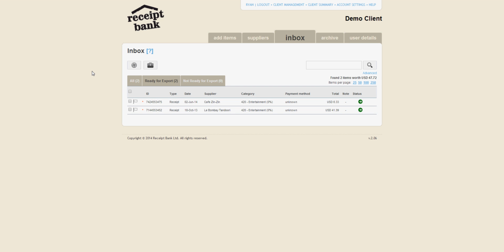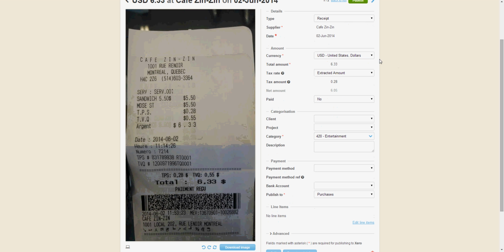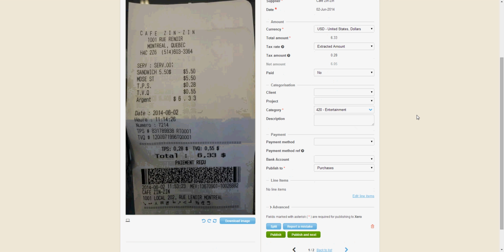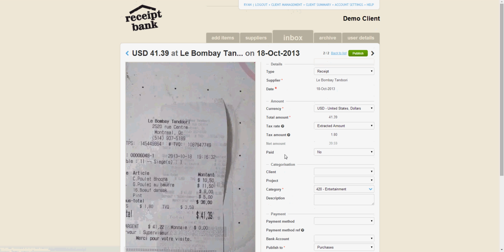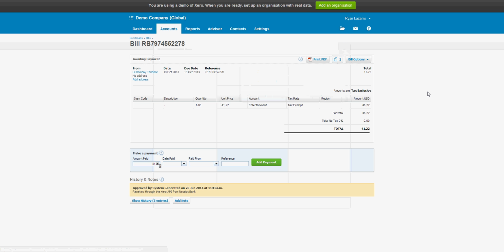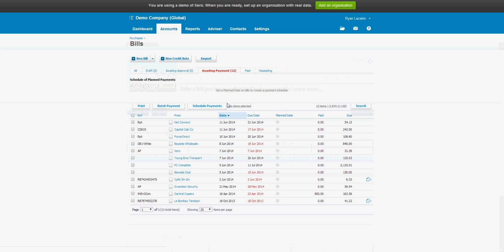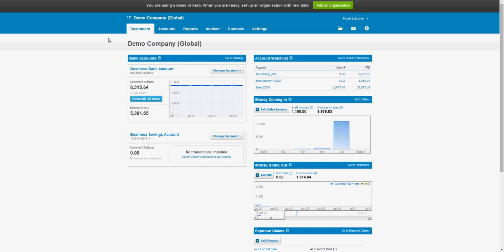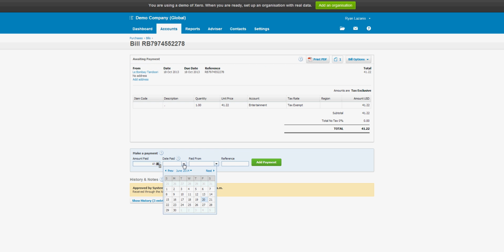Receipt Bank integration with Xero & workflow - Xen Accounting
A short tutorial to demonstrate the basic workflow between Receipt Bank & Xero.

Xen Accounting (cloud accounting)